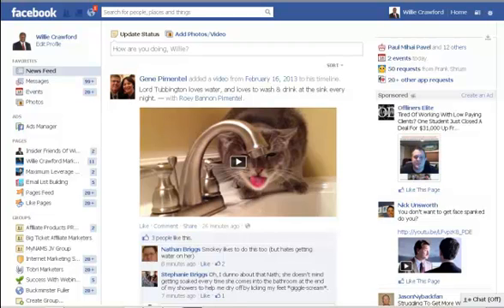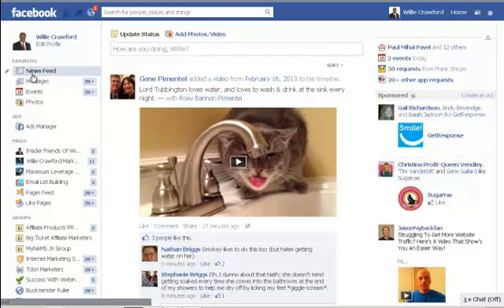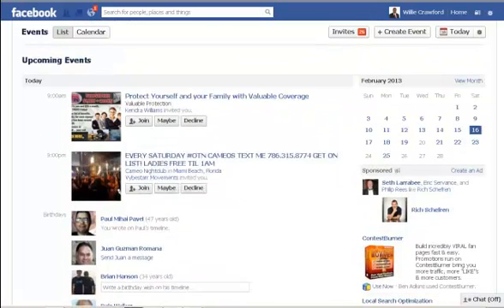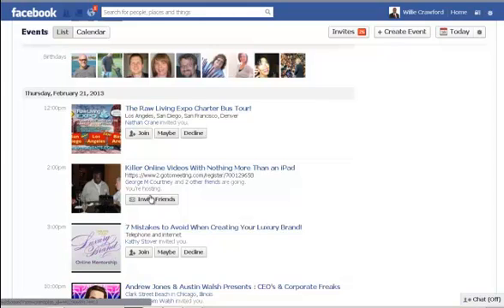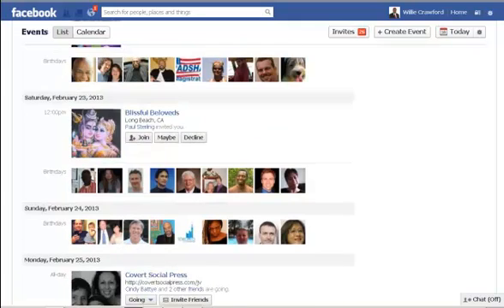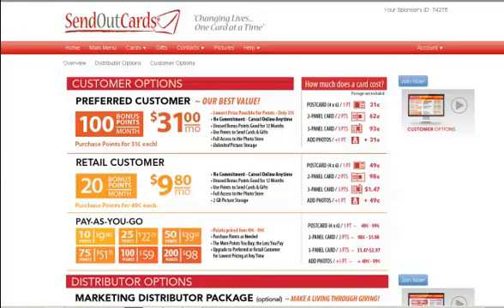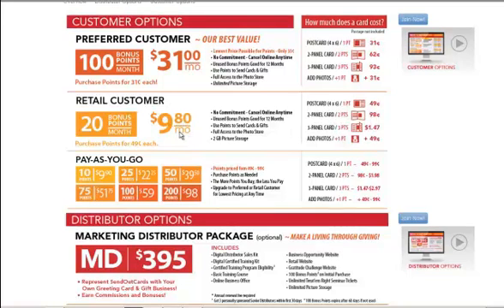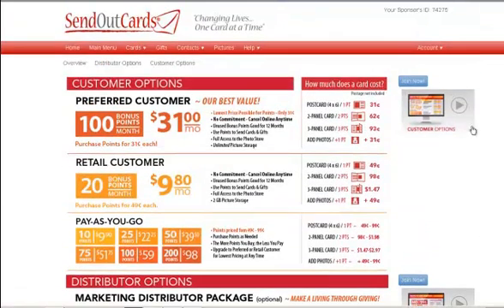Facebook Tip - How To Use Facebook To Plan Ahead For Birthdays And Events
Facebook shows you upcoming birthdays and events.  However your main page only shows you what is happening today... which is a little late to find out about most
things.

Here's how to find birthdays and events even months in advance.  That way you have time to plan for these events and occasions.

Here is also a very easy way to send them birthday wishes or even a gift.